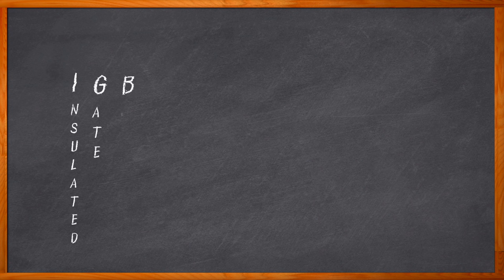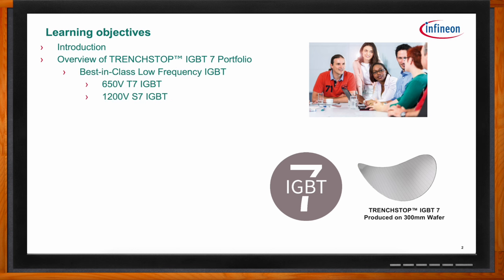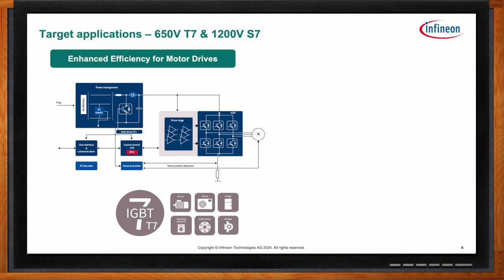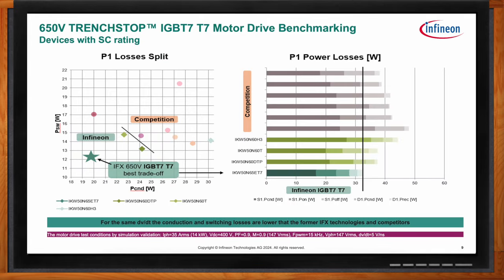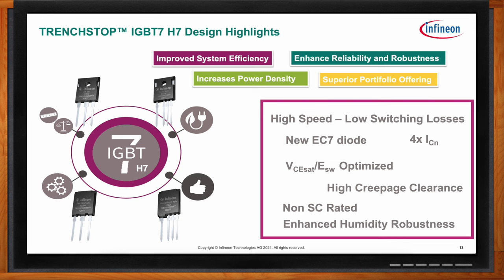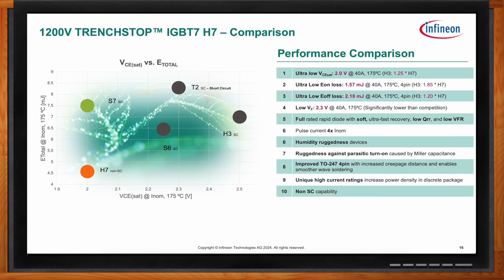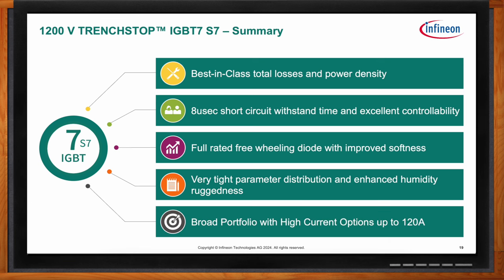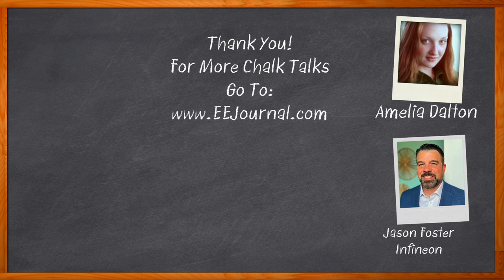Selecting the perfect Infineon TRENCHSTOP™ IGBT7 in Industrial Applications – Infineon and Mouser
November 18, 2024 -- In this episode of Chalk Talk, Jason Foster from Infineon and Amelia Dalton explore the characteristics and tradeoffs with IGBTs. They also investigate the benefits that Infineon’s 1200 V TRENCHSTOP™ IGBT7 H7&S7 650 V TRENCHSTOP™ IGBT7 H7&T7 bring to the these kind of designs, and how Infineon is furthering innovation in the world of Insulated-gate bipolar transistors.